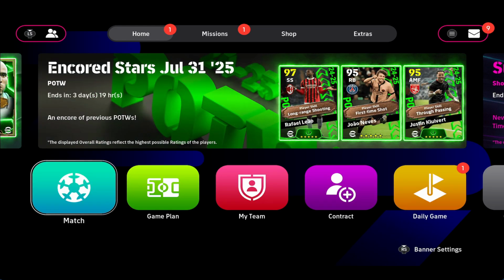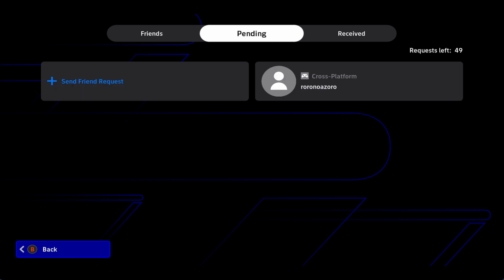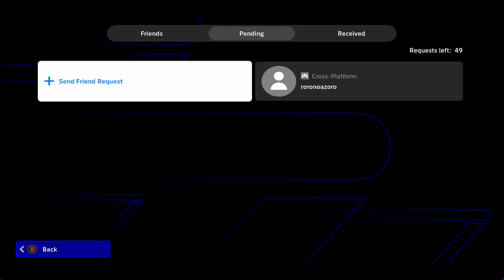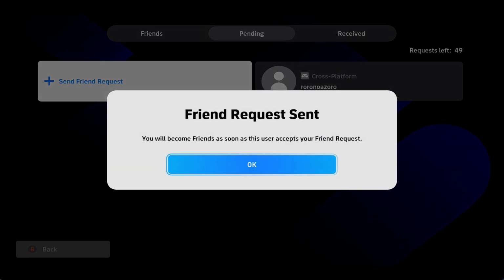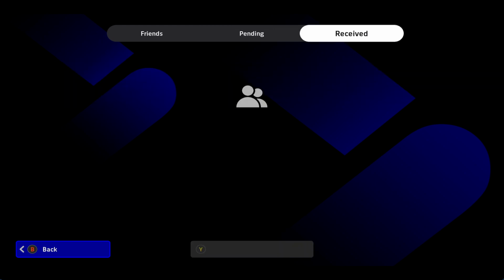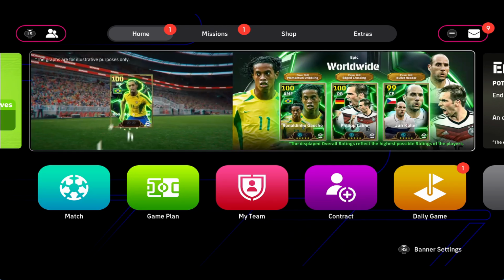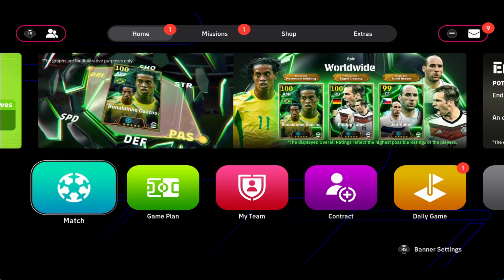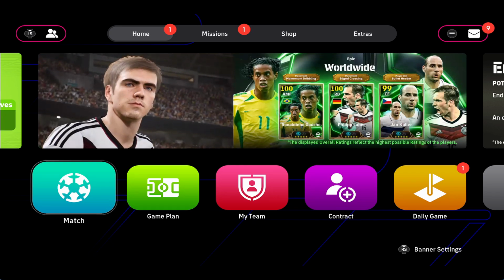How to Add Friends on eFootball Fast & Easy (2025 Guide)?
Learn how to add friends on eFootball easily with this step-by-step tutorial! Whether you're new to eFootball or want to connect with friends for multiplayer matches, this guide covers everything you need to know to find and add friends quickly.